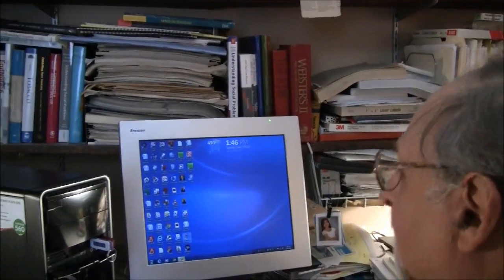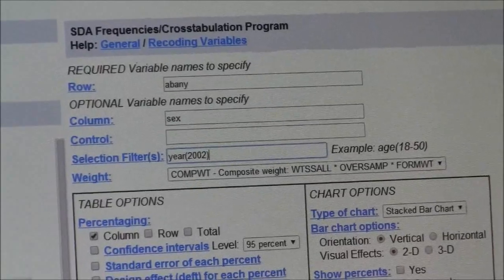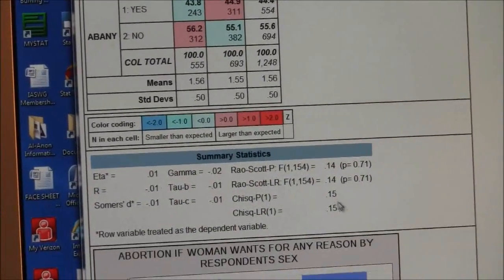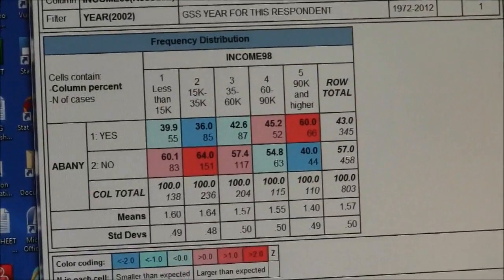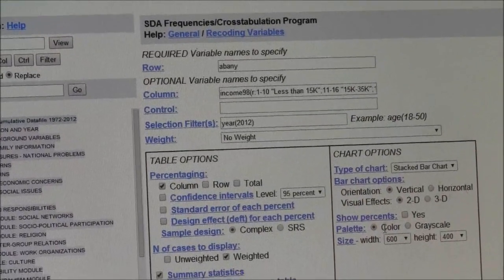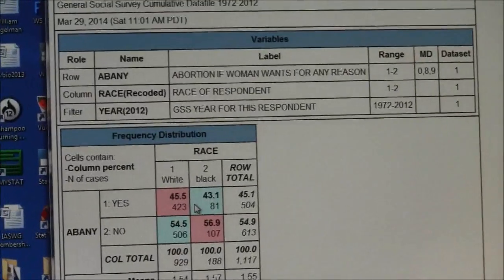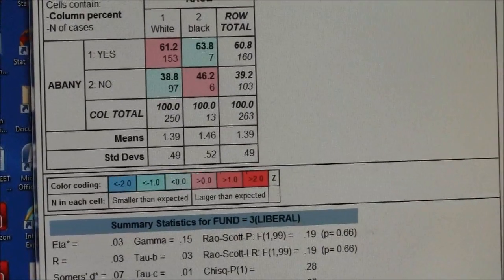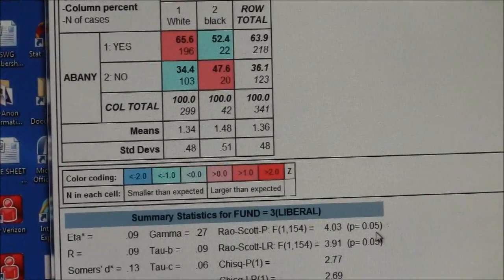Hands On Sociology Demonstration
This video demontrates crosstabular analysis